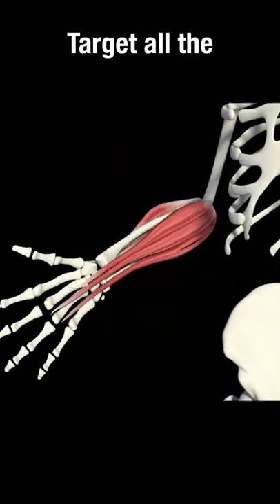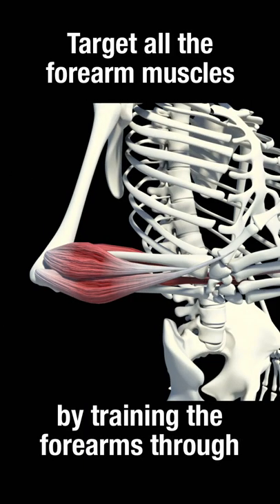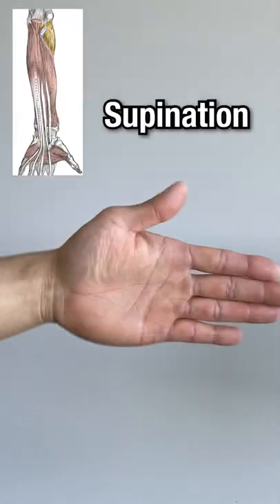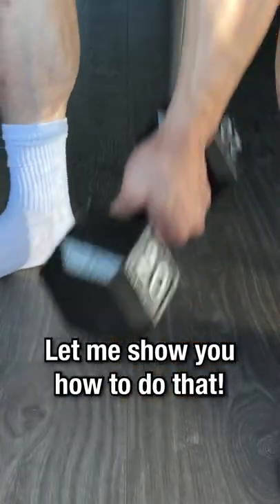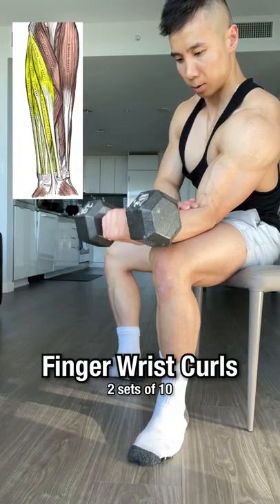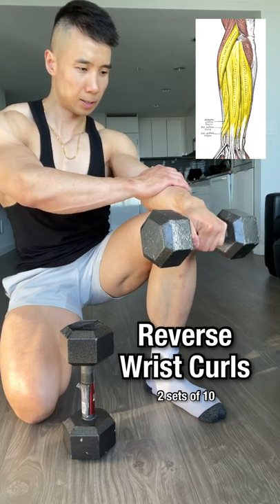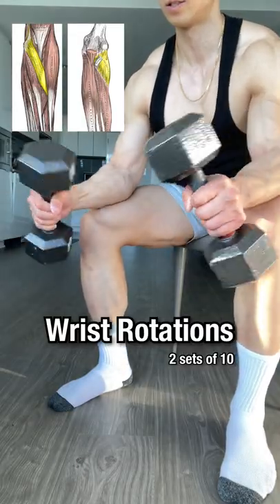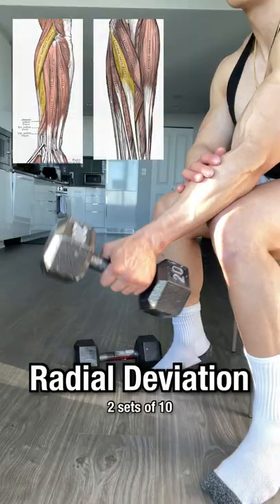Build BIGGER Forearms (DO THIS)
✅ DO THESE to hit all forearm muscles!